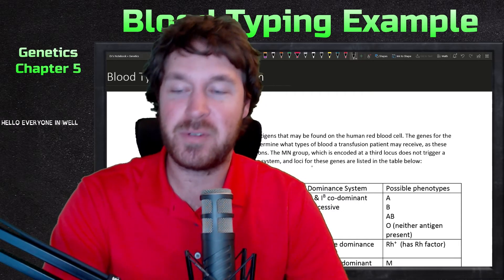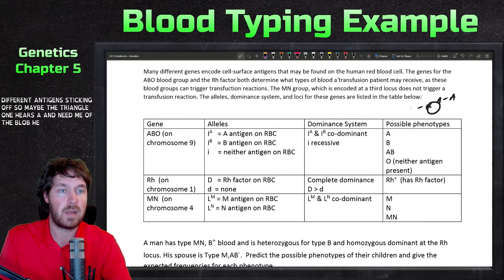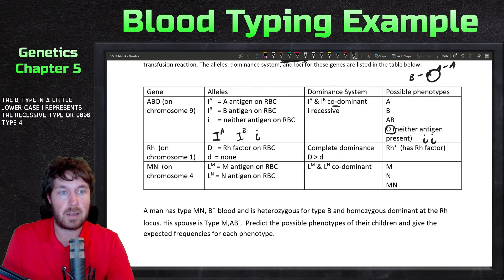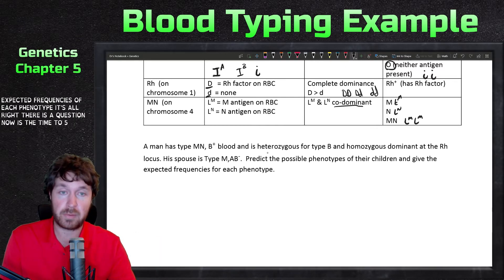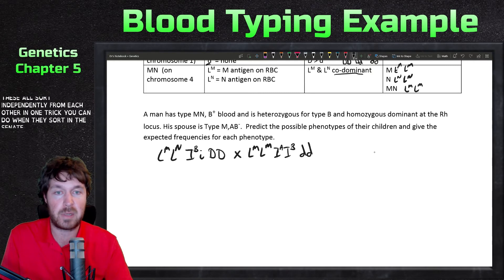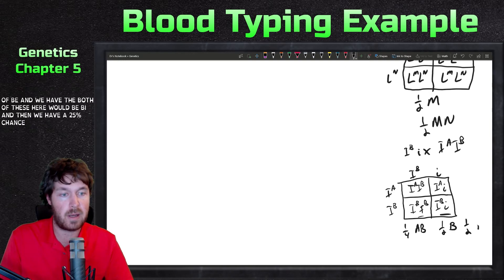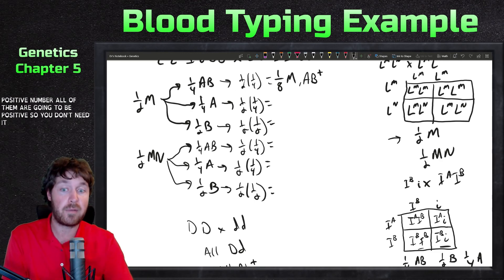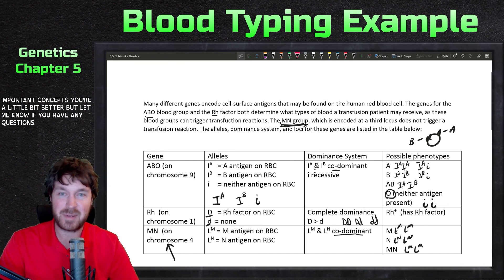Blood Typing Example Cross for Co-Dominance and Rh Factor | Genetics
In this video I go over an example problem about blood typing and cover how to set up a cross properly to determine the likelihood of phenotypes. In this example I include the MN character so that I can show how using branching can be very useful.